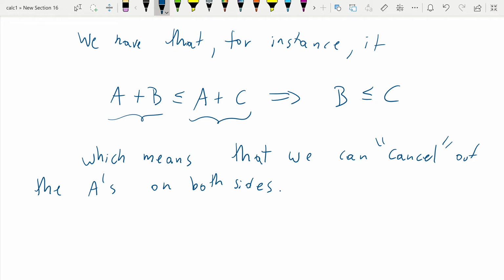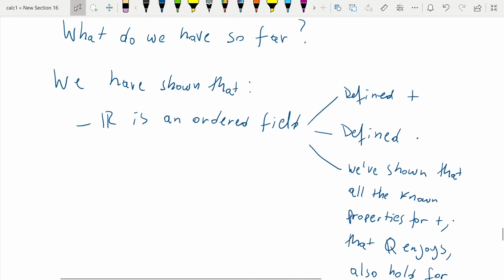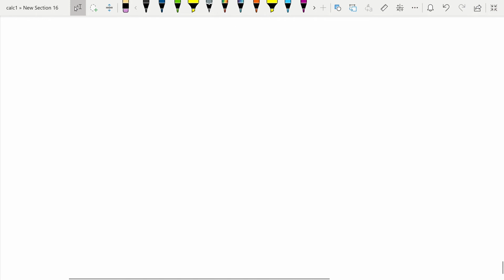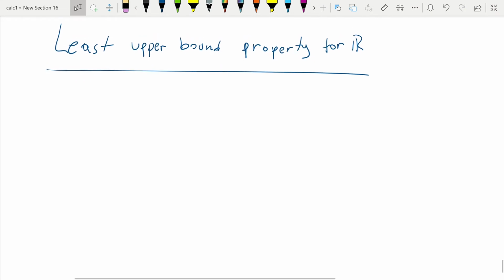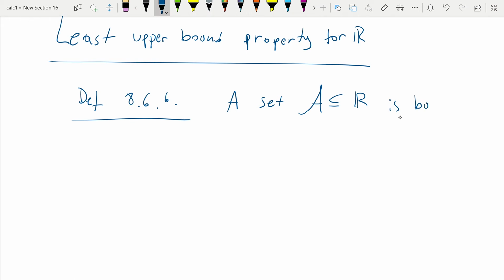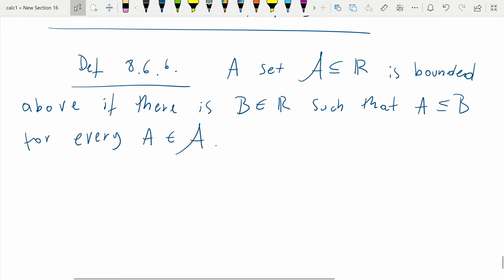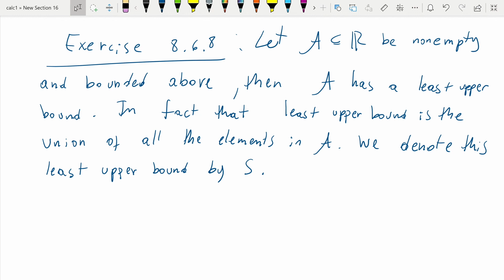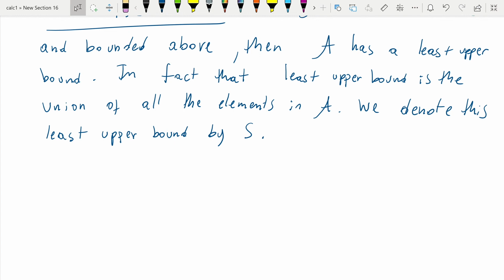RealAnalysis Week3 Part5